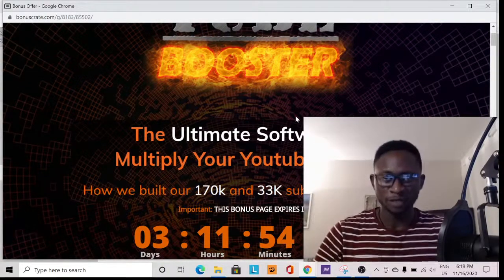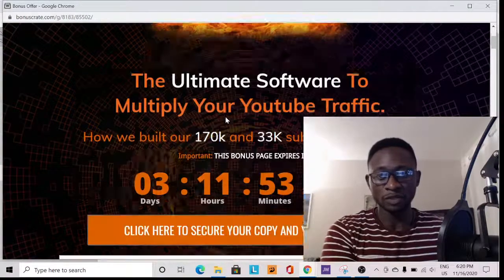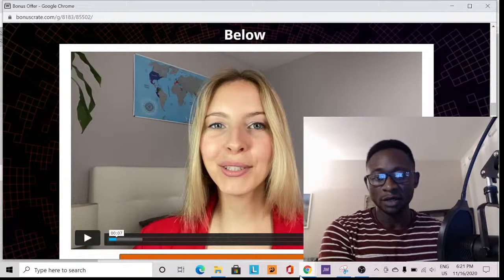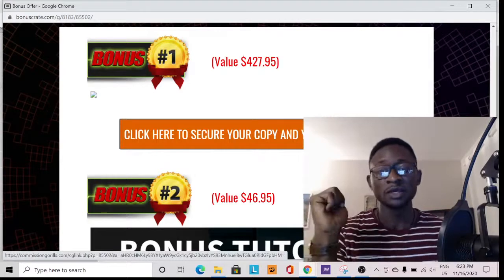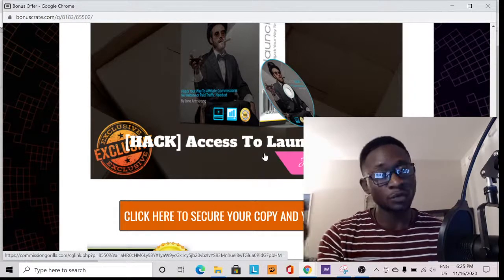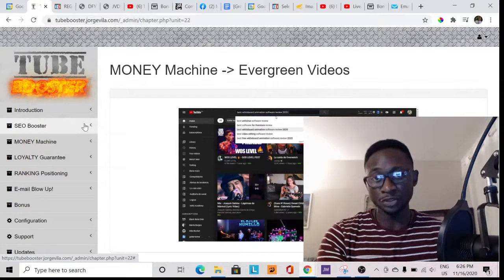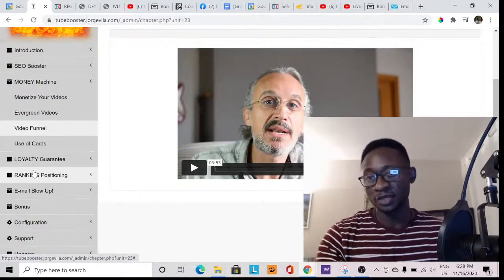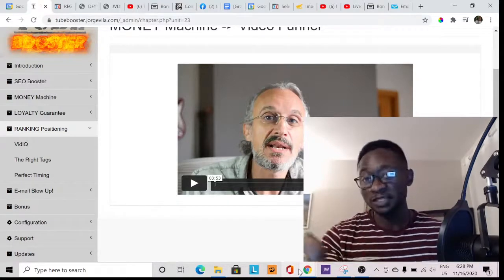Tube Booster Review The Ultimate Software To Multiply YouTube Traffic and Boost Email List Bonuses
In this video i explain essentially what tube booster is all about and also what Vila has Put together as in the training course to help you grow your YouTube channel and of course social media platforms if you really want to gain a huge following.

Tube Buster will help you rank your videos to the very top of YouTube on any niche you are working on regardless of language or region.
Vila has also set in all the methods she has used in the last 4months to be able a YouTube award of 175000 subscribers .
I have also Customize some special bonuses which help you make some extra cash online with your channel if you are really serious about your business.

IN SECONDS – IN ANY NICHE – AUTOMATIC – GENERATES 24/7 TRAFFIC
hidden traffic secrets never seen before
Finally get unlimited free traffic to your videos
Quick and ​easy set up
Step by step video training included
100% Newbie friendly
​No tech skills required
​No previous list required
​Rinse & Repeat for multiple commissions
JUST 3 STEPS TO REAL RESULTS…
STEP 1
Watch our complete training and take notes

STEP 2
Find targeted e-mails of your niche through our Online App

STEP 3
Publish your videos and start earning money

Recommended Product.

This products are High ticket product which I highly recommend you check out ,This are the very same Affiliate products I have been using and earning up to  $850  commission per unit soled!

Link Details

Our goal is to help you make the best purchasing decisions, however, the views and opinions expressed are ours only. As always you should do your own due diligence to verify any claims, results and statistics before making any kind of purchase.
make.

Organizer: Russell Akm